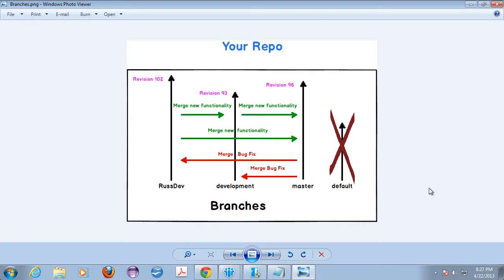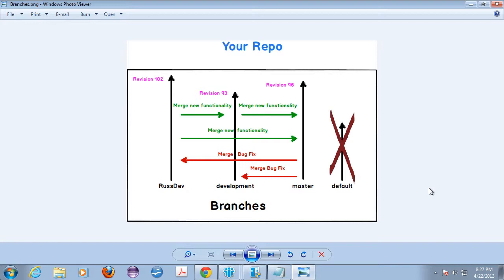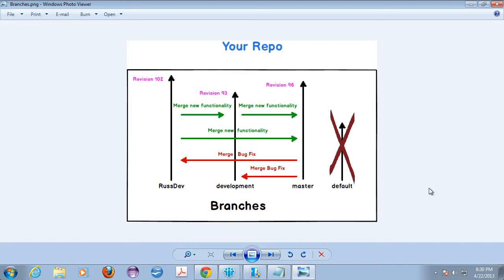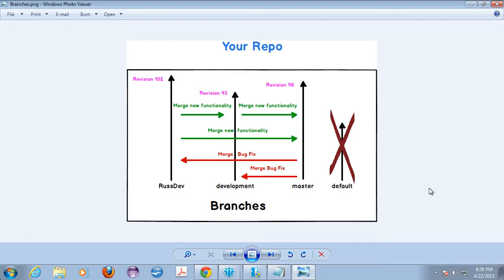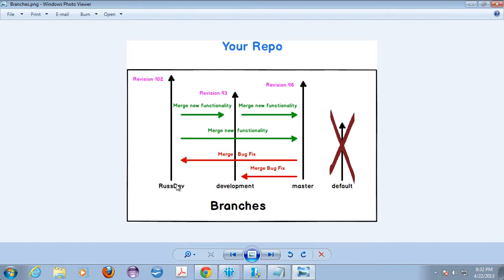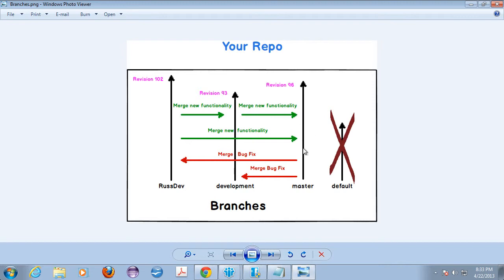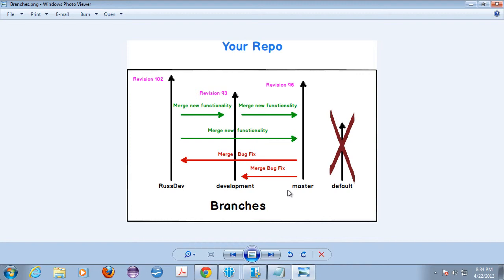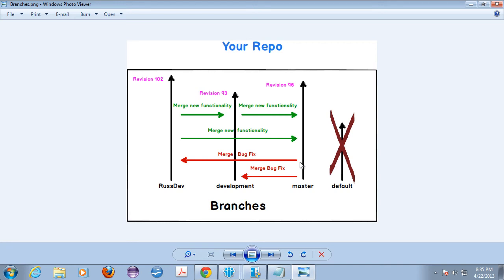XPageTips - Introduction to Source Control Branching in Domino Designer 9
This video introduces source control branching concepts.  A video demonstration of branching is included in Part 5 of the series.

Part 4 of the XPageTips.com Source Control: The Good Stuff Series